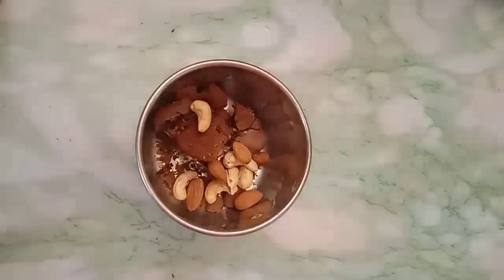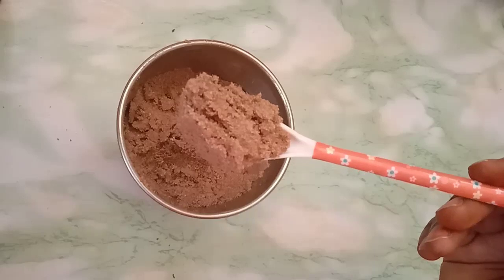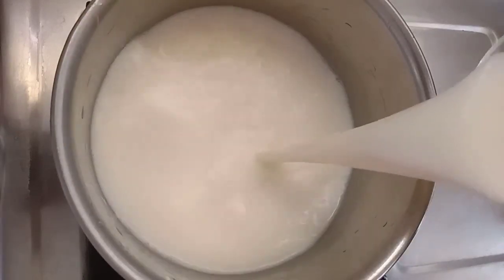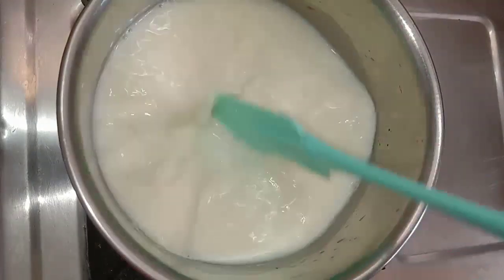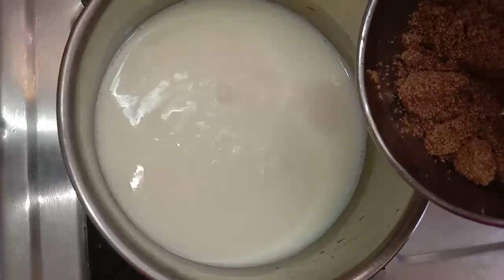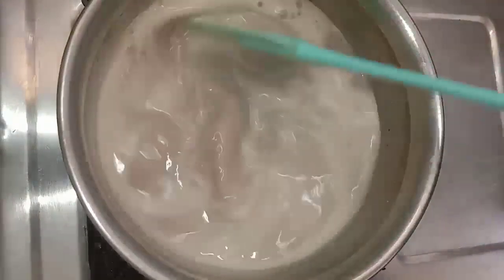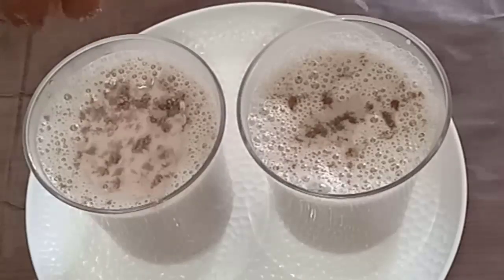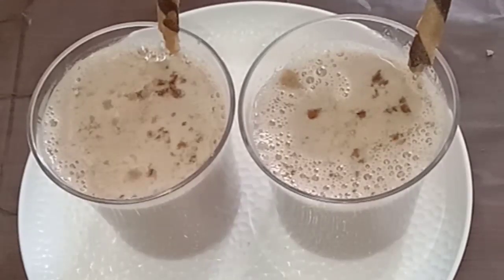Chocolate milkshake in tamil | Biscuit milkshake in tamil| Milkshake recipes in tamil| Shami recipes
Try this recipe in your home
And tell your feedback in Comment😉

★If u like this video means do

   Do follow and support 👆 in Instagram

  Do follow and support in 👆 Facebook